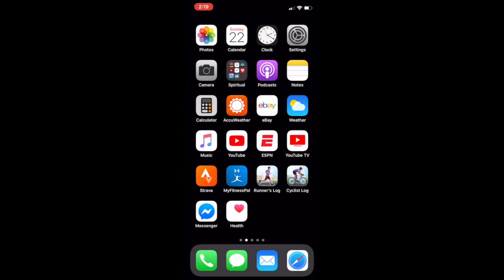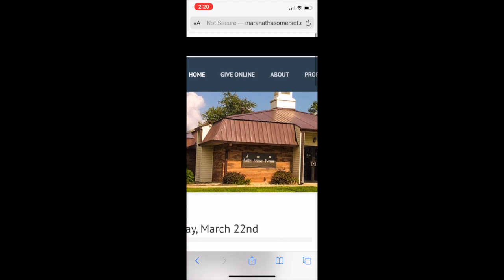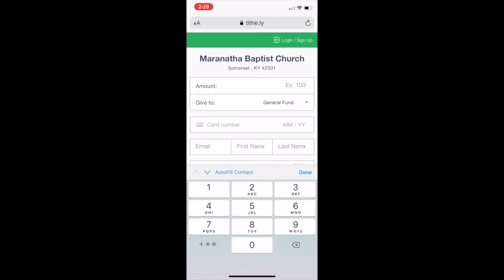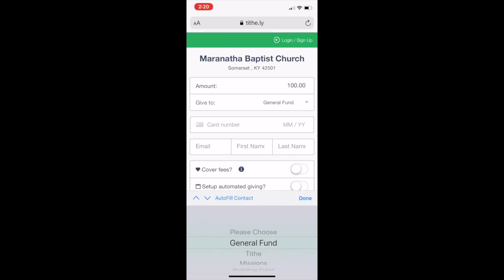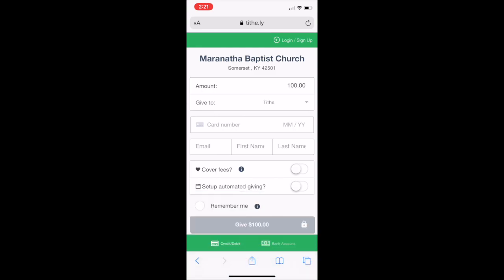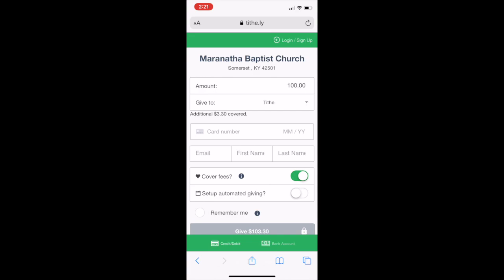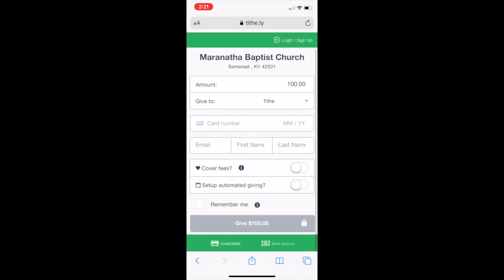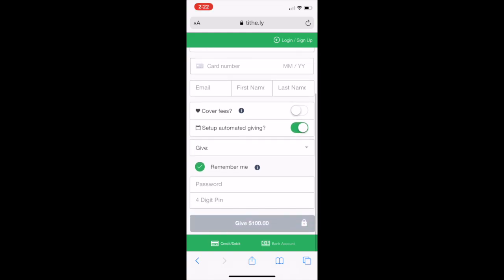Online giving through Tithely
2 Corinthians 9:7-10  Every man according as he purposeth in his heart, so let him give; not grudgingly, or of necessity: for God loveth a cheerful giver. And God is able to make all grace abound toward you; that ye, always having all sufficiency in all things, may abound to every good work: (As it is written, He hath dispersed abroad; he hath given to the poor: his righteousness remaineth for ever. Now he that ministereth seed to the sower both minister bread for your food, and multiply your seed sown, and increase the fruits of your righteousness;)